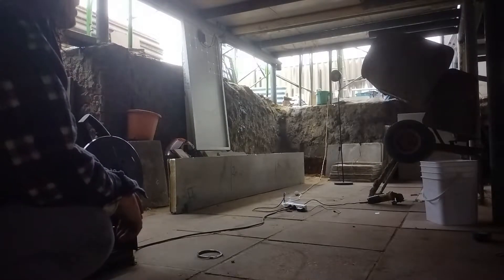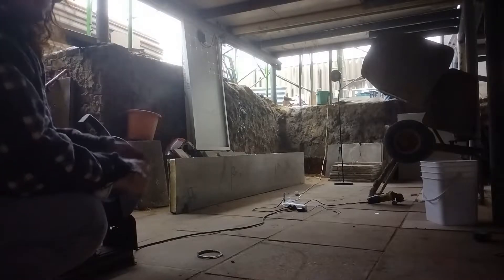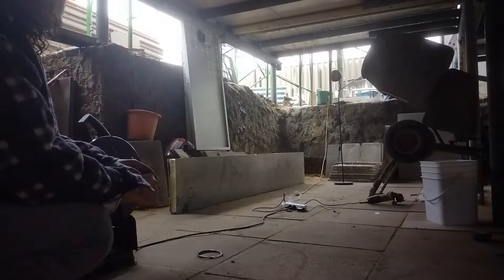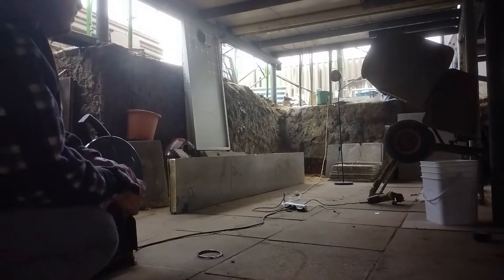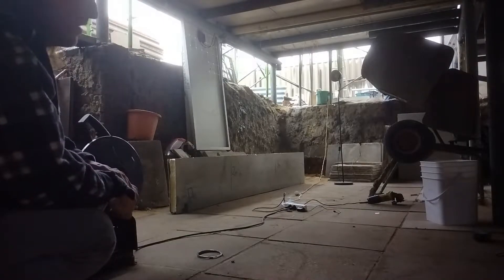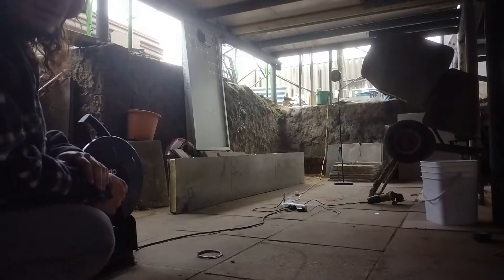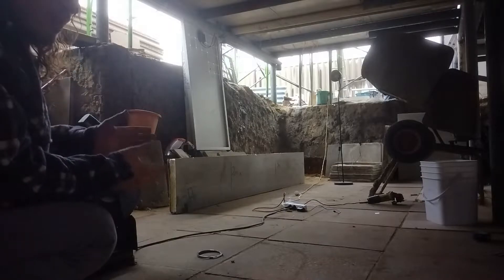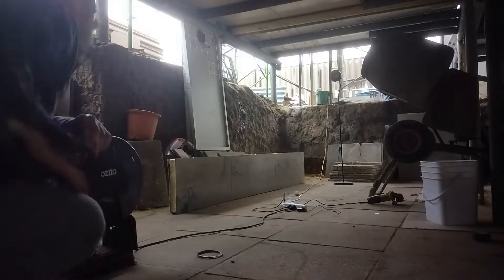How Far Do Angle Grinder Sparks Travel?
My neighbor is trying to sue me, saying that me and my fathers angle grinding got swarf all over her Zincalume roof and that it needs to be replaced. This video is to show the trajectory path of angle grinder sparks, and how it is very unlikely that we are responsible.

SPOILERS:

Angle grinder sparks do travel some distance. You can make a judgement for yourself here. Whilst the majority of sparks travel a few meters, if I really try, I can get sparks to shift about:

6 meters horizontally

2.7 meters vertically

Thing is, the higher you go, the less far horizontally you go, and vice verca. From where we were cutting, we ranged about 3 meters horizontally and 2.7m vertically. She wants roofing panels up to 10 meters away and 4 meters high replaced. Yeh nah, sorry, I just don't think that I caused this. Was probably the installer.